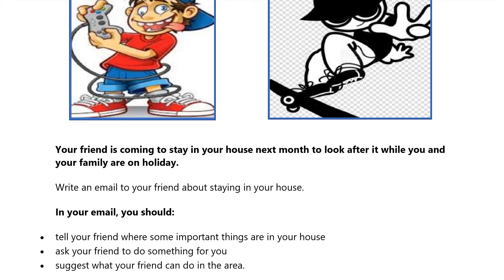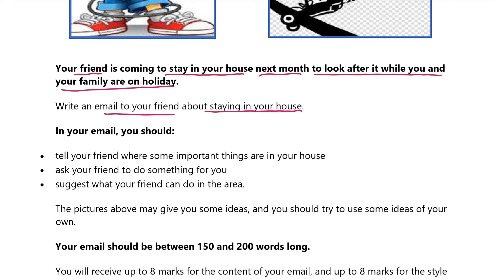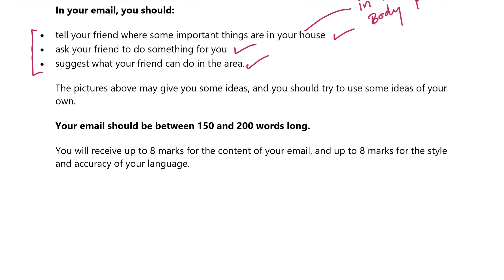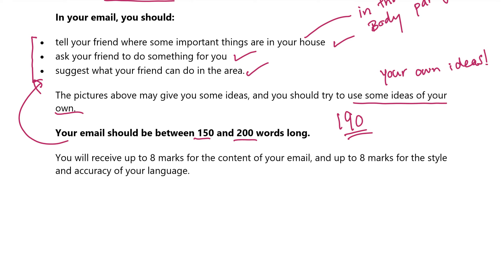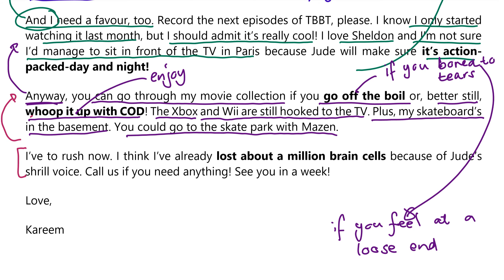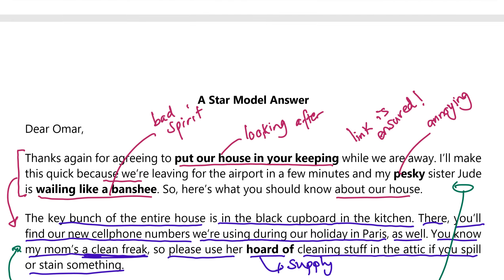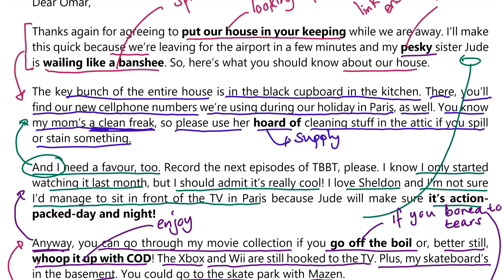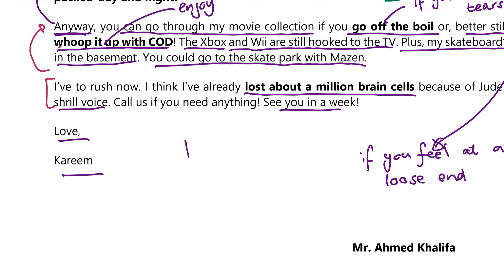IGCSE: A Star Email Writing 2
How to Score 16/16